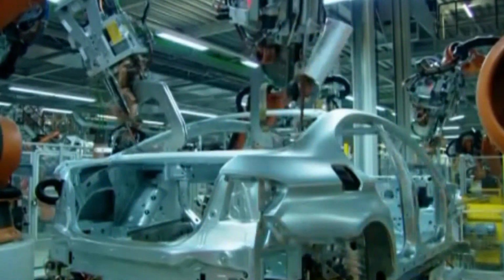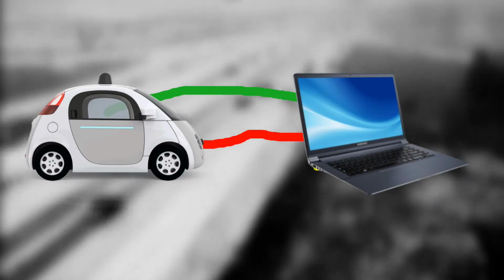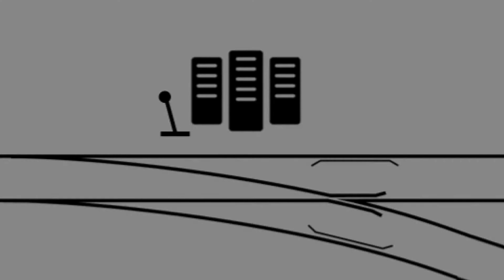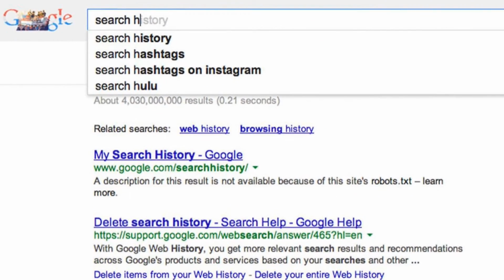The One True Death Algorithm...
It should be a skull:

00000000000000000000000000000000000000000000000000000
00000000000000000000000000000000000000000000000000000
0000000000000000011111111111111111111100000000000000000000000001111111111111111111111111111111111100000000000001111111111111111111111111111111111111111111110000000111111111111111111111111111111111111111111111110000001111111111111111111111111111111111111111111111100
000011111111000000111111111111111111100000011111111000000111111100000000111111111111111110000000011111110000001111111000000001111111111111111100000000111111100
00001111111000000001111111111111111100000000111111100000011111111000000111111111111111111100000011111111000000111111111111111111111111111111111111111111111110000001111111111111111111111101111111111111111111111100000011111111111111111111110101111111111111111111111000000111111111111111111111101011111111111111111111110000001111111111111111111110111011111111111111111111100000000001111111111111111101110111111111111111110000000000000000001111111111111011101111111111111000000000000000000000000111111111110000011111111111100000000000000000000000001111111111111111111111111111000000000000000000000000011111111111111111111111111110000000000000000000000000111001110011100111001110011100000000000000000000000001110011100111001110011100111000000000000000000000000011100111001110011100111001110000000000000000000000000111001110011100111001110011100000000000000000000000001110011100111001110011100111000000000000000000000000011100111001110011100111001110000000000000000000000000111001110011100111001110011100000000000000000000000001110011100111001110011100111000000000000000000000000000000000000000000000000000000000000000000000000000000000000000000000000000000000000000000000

A death algorithm is a simple computer program designed to decide who lives and who dies in the event of life threatening event between people and automated machines.

In this video I explain why tribalism is a bad thing and how the algorithms that all social media use feed that natural instinct to be against the other side and assimilate with people who agree with you.